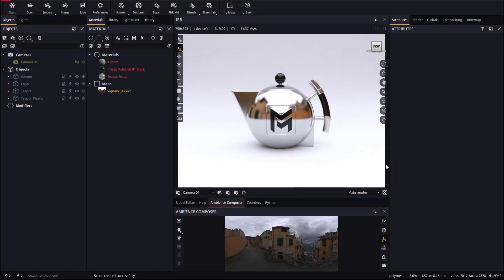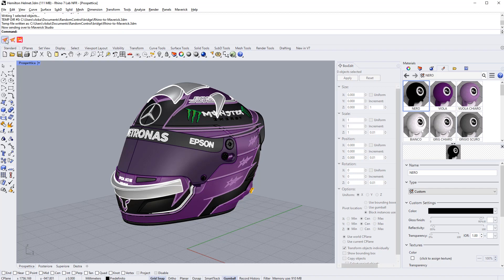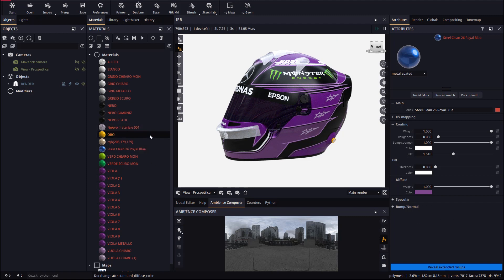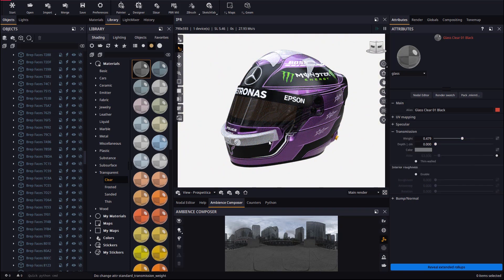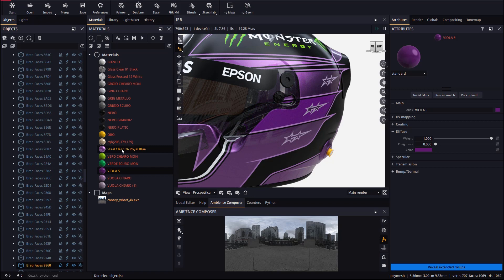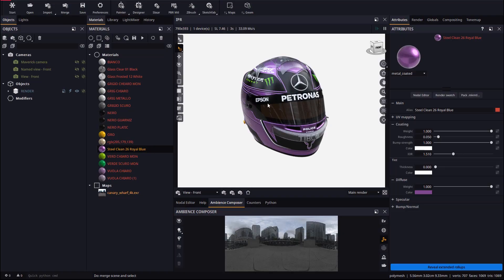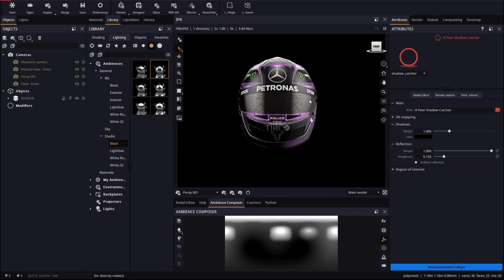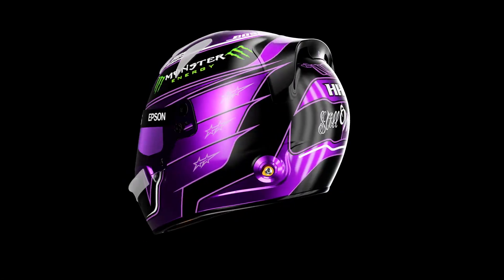MAVERICK RENDER: 20 02 RHINO WORKFLOW II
In this tutorial we will go through all the improvements we've made to our Rhino-to-Maverick bridge plug-in.

Thanks to the author